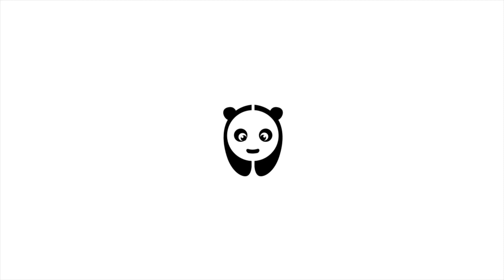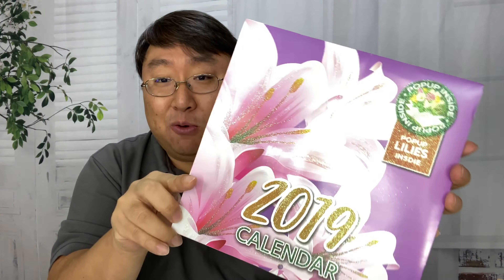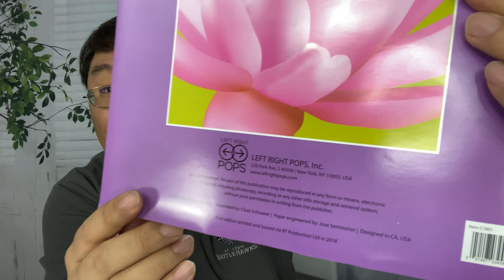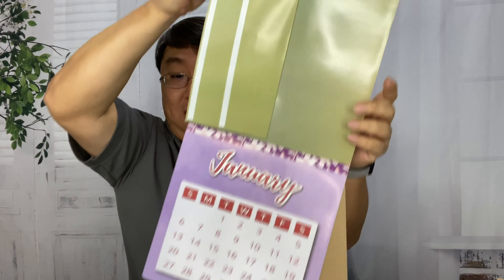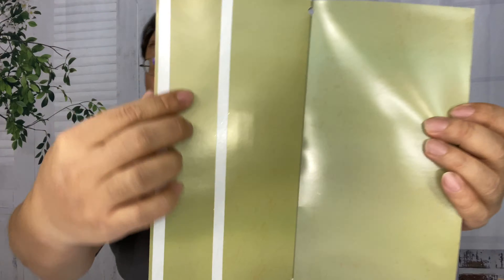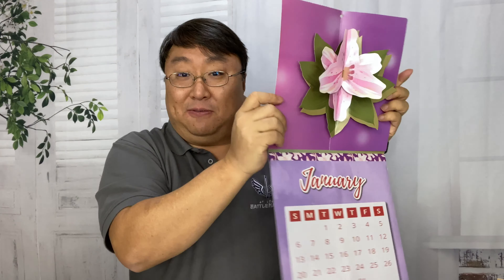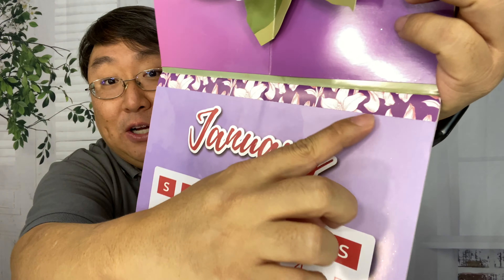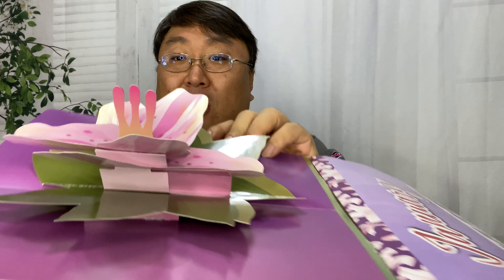3D Pop-Up Lily Monthly Wall Calendar Unboxing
Wall Calendar Monthly Calendar with Pop-Up Lily
by LEFT RIGHT POPS

16-MONTH 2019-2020 WALL CALENDAR – This pop-up cards calendar features all 12 months of the year 2019 with large squares for each day of 2019. This lily calendar also has the first 4 months of 2020 as well, allowing you to plan for the year ahead.
GORGEOUS FULL-COLOR POP-UP TULIP IMAGE – Our monthly calendar features a perfectly detailed and painted pop-up tulip image on the inside cover of the wall calendar. With each month’s page being tear-able, you can enjoy these Lilies all year-round.
BEAUTIFULLY GLITTERED COVER – Along with our pop-up wall calendar’s fantastic pop-out lilies on the inside of the front cover, the outside of the front cover also features a beautiful picture of lily that’s been decorated in sparking glitter.
HANG UP ANYWHERE – Thanks to our hanging wall calendar’s 10 x 10-inch size and beautiful pop-up Lily images, it’s perfect to hang up in your bedroom, living room, kitchen, office, or anywhere else you need the perfect daily planning calendar.
MAKES A LOVING GIFT – If you’re looking for the perfect gift for Christmas, Hanukkah, Valentine’s Day, Birthdays, or any other holiday, then our pop-up Lily calendar is the perfect gift to show that special someone how much you care.

Left Right Pops 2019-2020 Hanging Wall Calendar

Have you been looking for the perfect wall calendar to track each day of 2019 and even into the first quarter of 2020?

Tired of using plain calendars that just have flat pictures or none at all?

If so, then we’ve got the perfect solution for you!

Presenting ★Left Right Pops’ Pop-Up Lily Calendar★

Our pop-up cards wall calendar is the perfect way for you to keep track of each month of 2019 as well as the first 4 months of 2020. Each month of 2019 on our wall calendar features large squares with each numbered day while the 4 months of 2020 are all features on the page, making planning ahead for the upcoming year easier for you. The outside cover of our pop-up wall calendar features a gorgeous image of lilies with large piece of glitter carefully sprinkled along the lilies and words.

Then for the inside cover of our monthly wall calendar features a beautifully painted and highly detailed pop-up image of lilies that’s certain to provide a warm and homely atmosphere in any room you hang up our pop-up lily calendar in. The lilies are colored a beautiful red and yellow, being seated in a glass vase with a gorgeous purple bow to tie everything together. Plus, thanks to it measuring 10 x 10-inches in size and having 16 full months, it’s the ideal monthly calendar to hang-up in your bedroom, dining room, kitchen, living room, or office.

Need more reasons to choose Left Right Pops?

Each month’s page can be easily torn to reveal the next, allowing you to enjoy the pop-up tulips all year
Made with durable and glossy paper
Makes a fantastic holiday and birthday gift for friends, family, and loved ones Expedition Money LLC